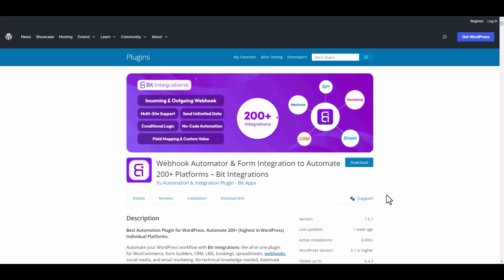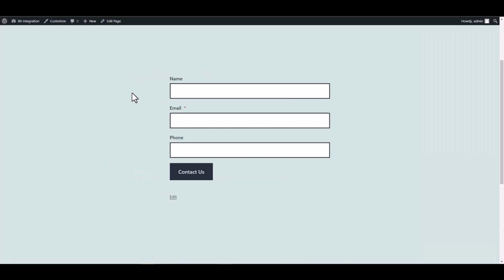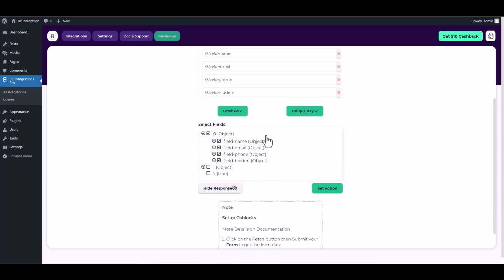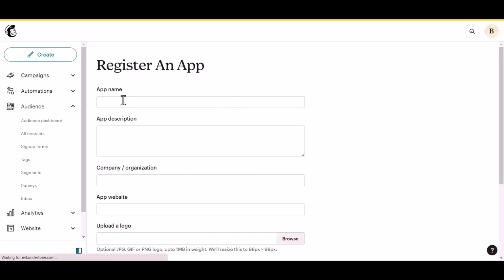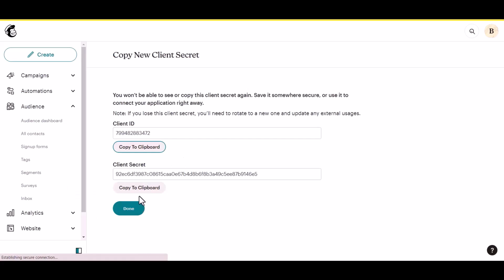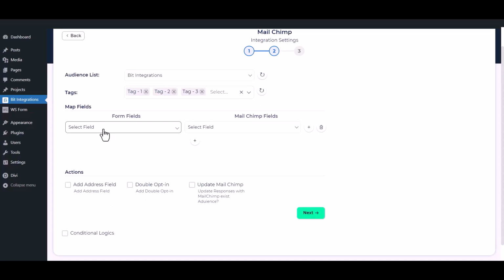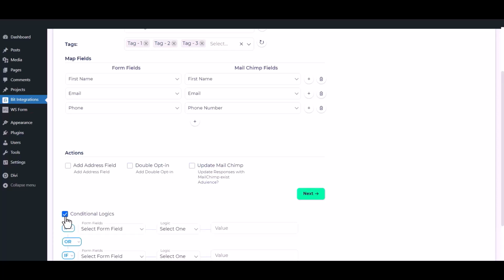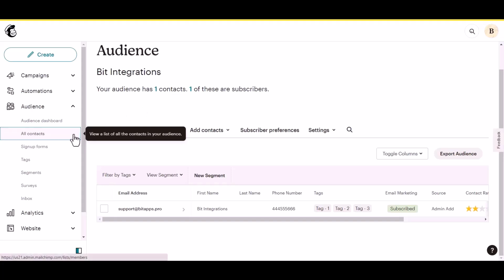Integrating CoBlocks with Mailchimp | Step-by-Step Tutorial | Bit Integrations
🔗 Ready to enhance your email marketing strategy? Dive into our detailed tutorial where we demonstrate the seamless integration of CoBlocks with Mailchimp, a leading email marketing platform. Learn how to effortlessly connect these two tools using the Bit Integrations WordPress plugin.

Join us as we guide you through the step-by-step process of integrating CoBlocks  with Mailchimp, allowing you to harness the power of your form data for effective email campaigns. Say goodbye to manual data transfers and welcome automated workflows for improved email marketing efficiency.

Key Highlights:
✅ In-depth walkthrough for integrating CoBlocks with Mailchimp using Bit Integrations for WordPress.

Whether you're a marketer, business owner, or email enthusiast, this integration empowers you to seamlessly merge CoBlocks with Mailchimp. Watch now to revolutionize your email marketing efforts!